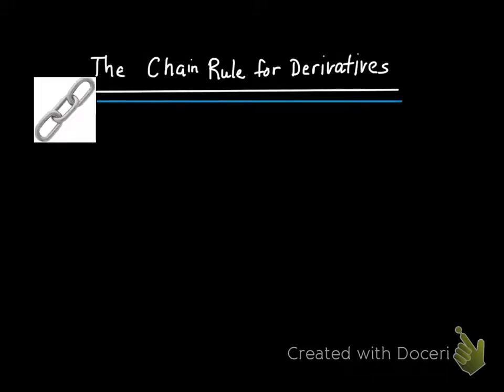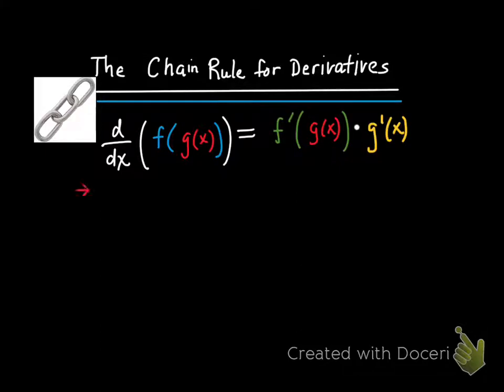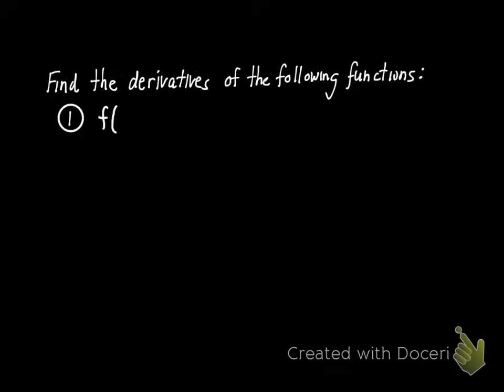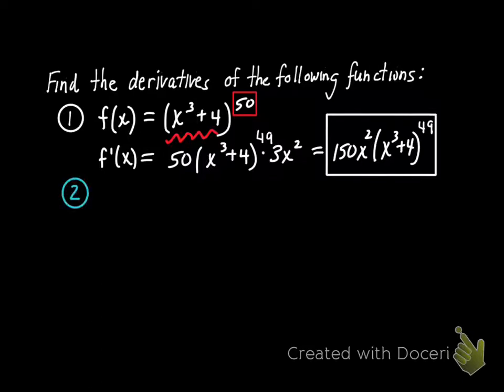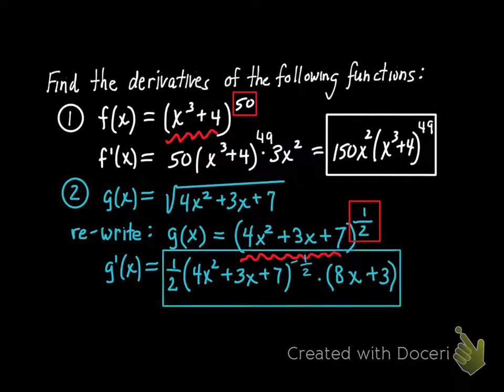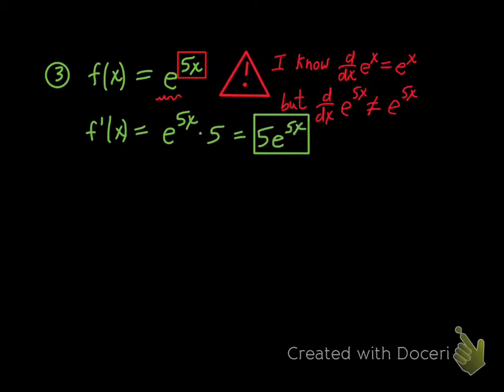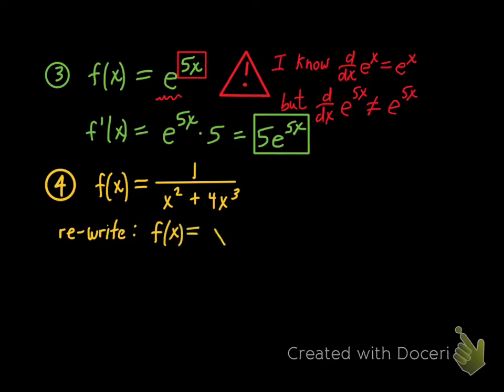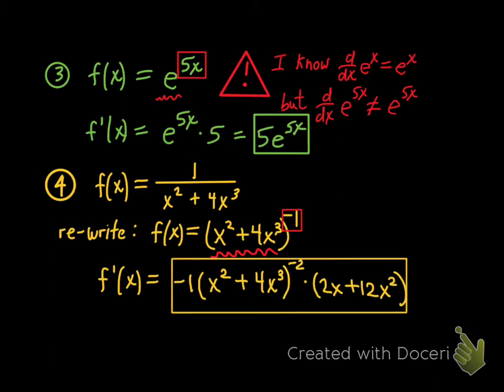Using the CHAIN RULE to find the derivative of a function